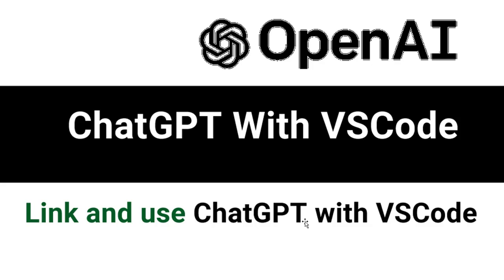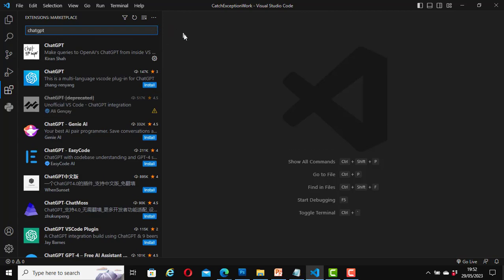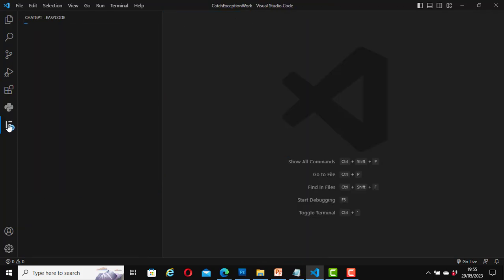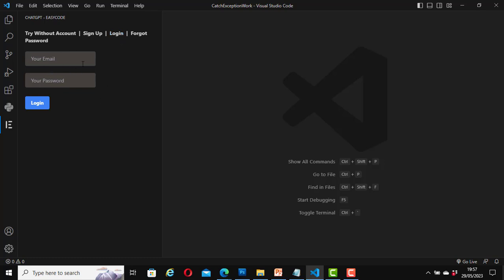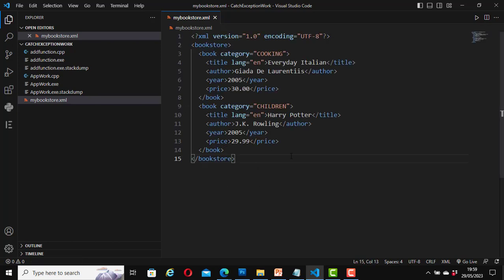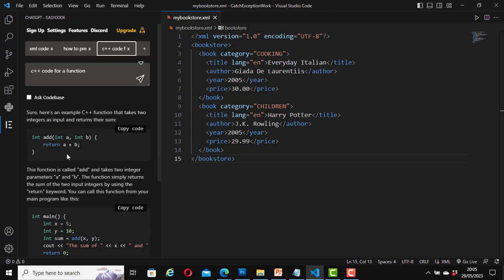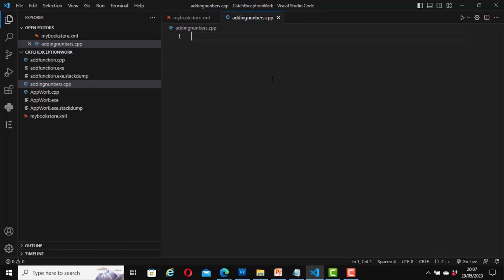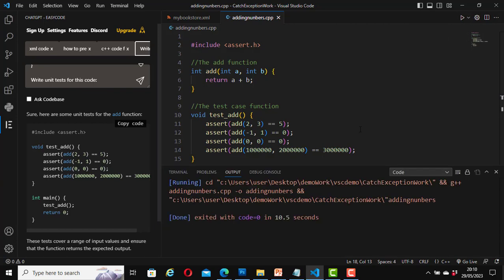How to use ChatGPT with Visual Studio Code | ChatGPT extensions for VSCode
In this video, you will learn how to link and use ChatGPT with Visual Studio Code. You will use the ChatGPT EasyCode plugin.

Timestamp
00:00:00 - Introduction
00:02:00 - ChatGPT plugins for Visual Studio Code
00:03:18 - How to use ChatGPT EasyCode in Visual Studio Code
00:04:32 - How to use ChatGPT without an account or without signing in